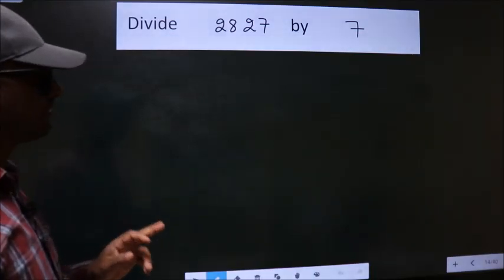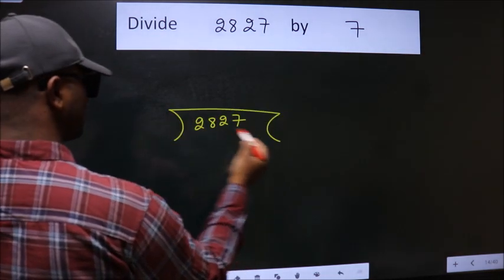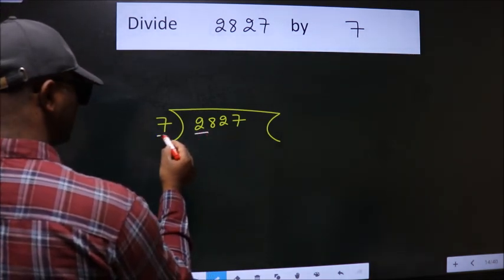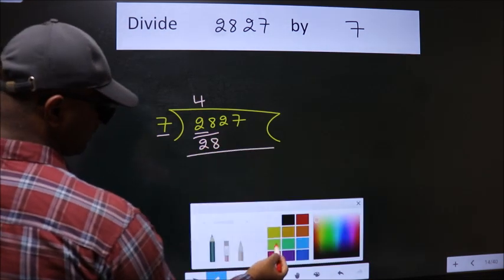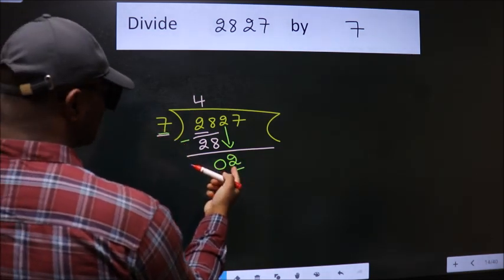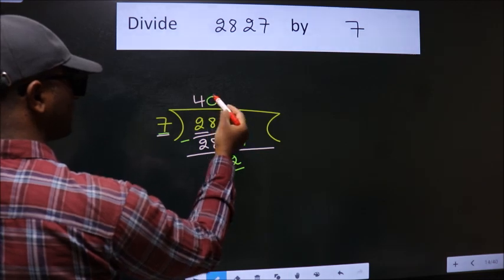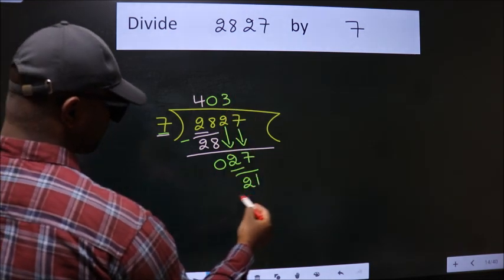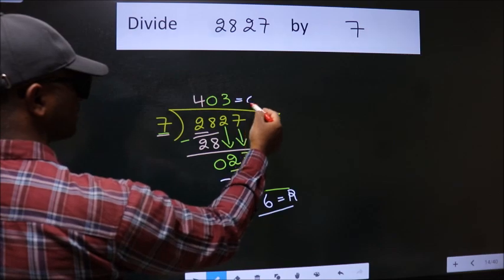Divide 2827 by 7 many get this quotient wrong